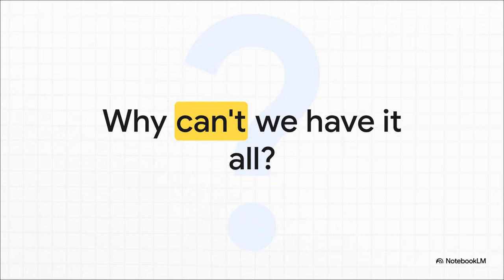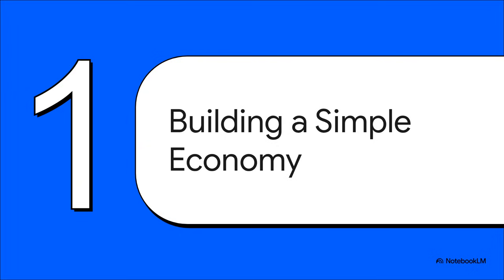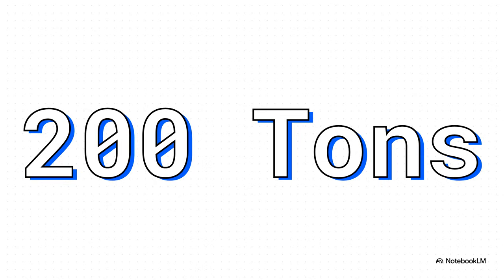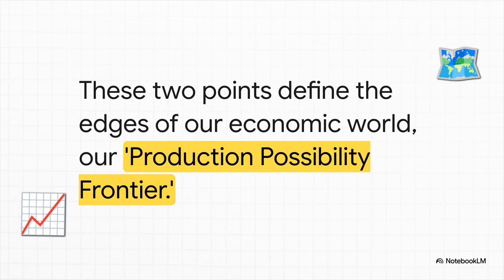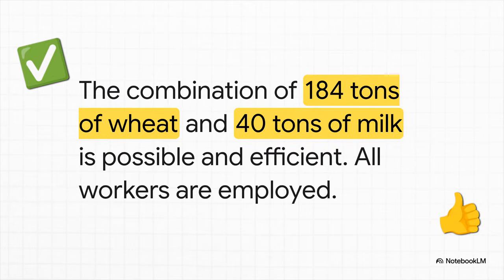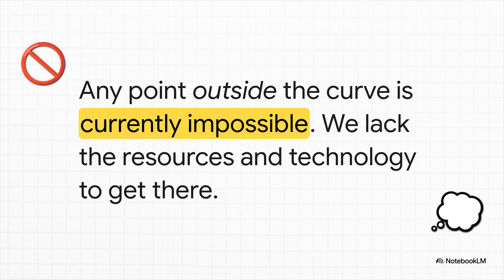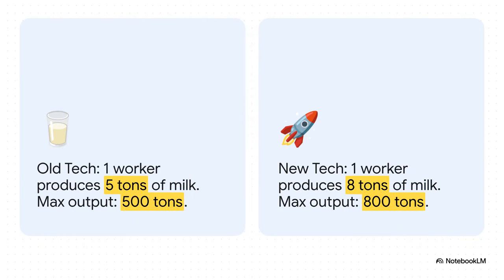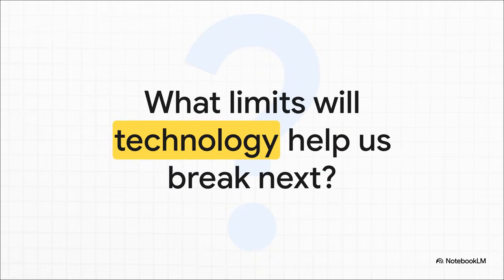Scarcity and Choice: How Economies Decide What’s Possible #4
Everyday decisions—like saving money or staying up late to study—reflect the same forces that shape entire economies. This explainer breaks down the core economic problem of scarcity and shows how limited resources force trade-offs and choices. Using a simple model with workers producing wheat and milk, the video introduces the Production Possibility Frontier (PPF), explaining efficiency, inefficiency, and impossibility. It then shows how technology and productivity growth can push those limits outward, revealing how economies grow, standards of living rise, and once-impossible outcomes become achievable.